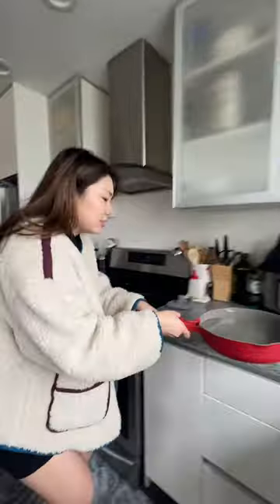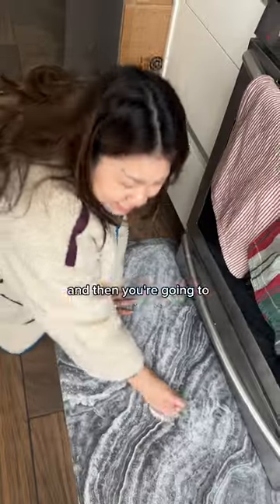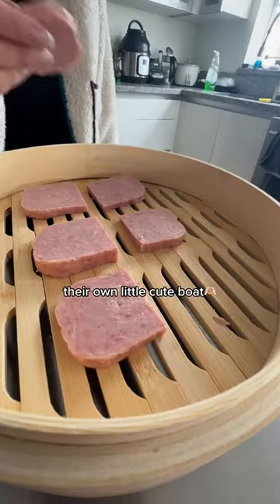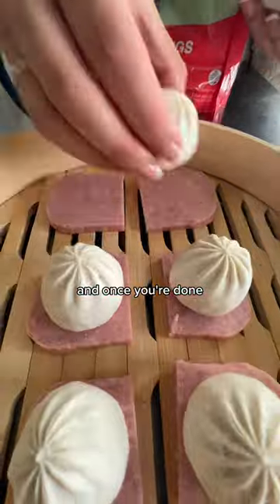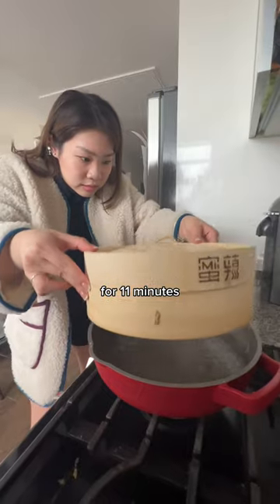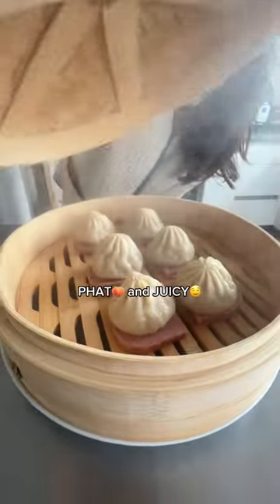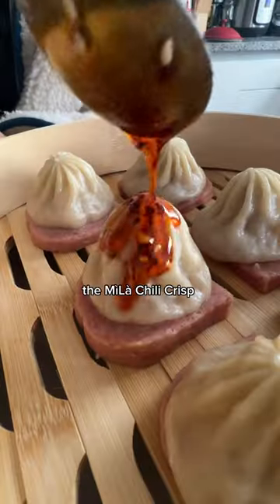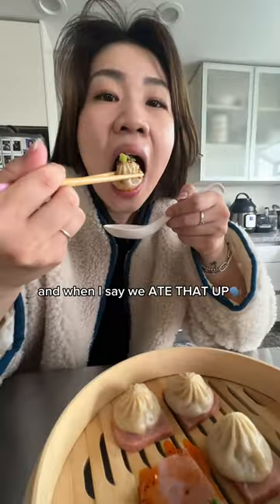How To Steam Soup Dumplings on Spam - MìLà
Putting it to the test if ✨Spam✨ can be used as a steamer liner for soup dumplings 🤔🥟